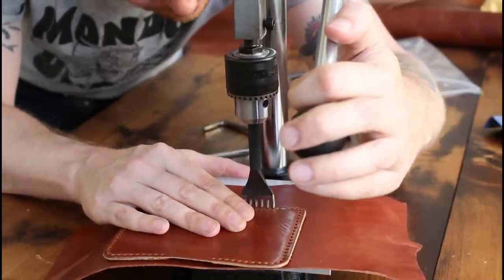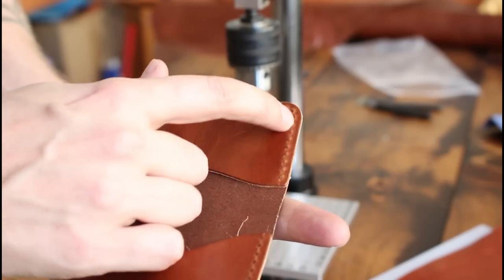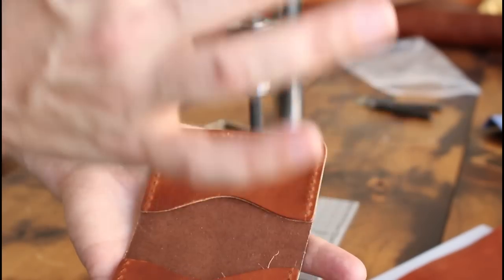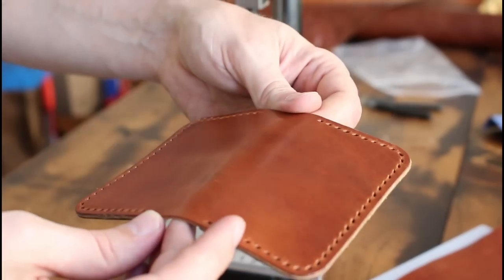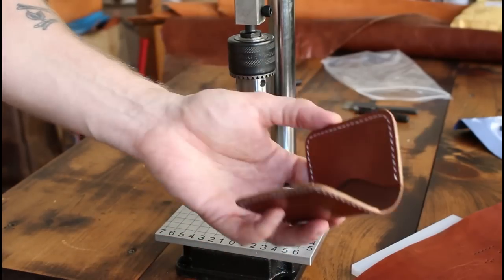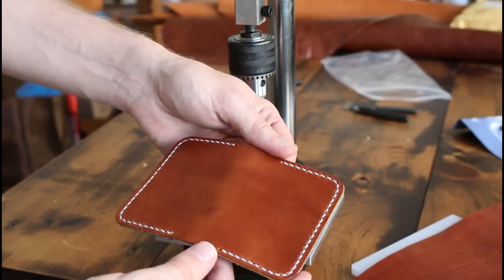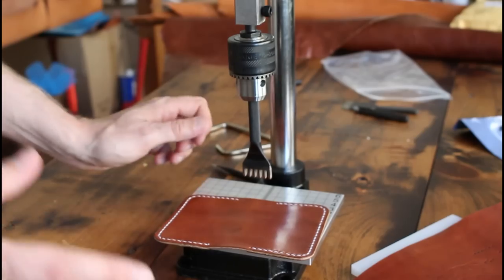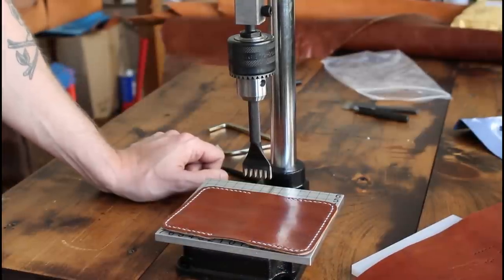Using A Hand Press Machine to Punch Leather Stitching Holes?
. If it is sold out there should be other similar models on Amazon, Ebay, or Aliexpress. I cant imagine only one company makes this type of tool.

In this video we do an experiment comparing punching stitching holes by hand vs using one of these hand press machines that are retrofitted as "leather hole punchers". The main selling point of this tool is that is very quiet to operate. If you live in an apartment or place where you cant be constantly making noise punching holes this is a great alternative. It will also work great for people with medical conditions that are aggravated by repetitive motion stress (tendonitis, arthritis, etc).

Please do not try to operate this press the way I did in this video. You must secure to to your work bench first. Also make sure to tape down the punching pad so it doesnt shift around and make sure the handle is level.

Looking to start selling your handcrafted leather goods and need an e-commerce platform?